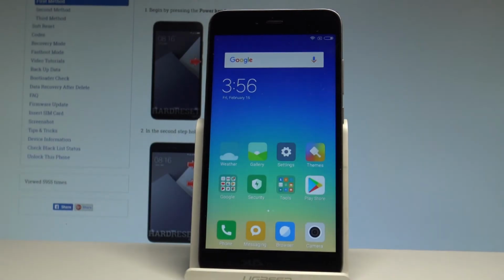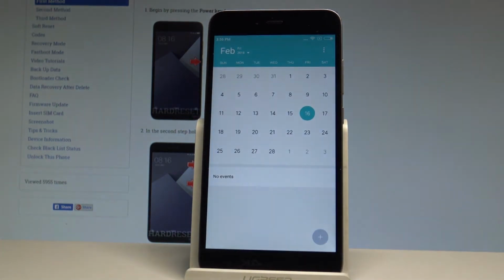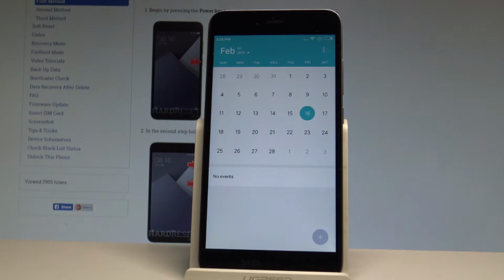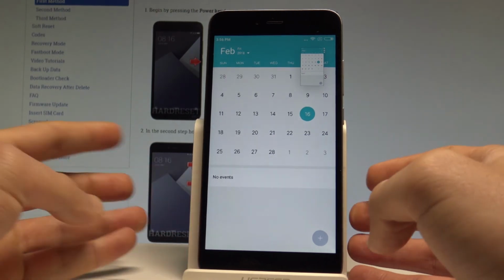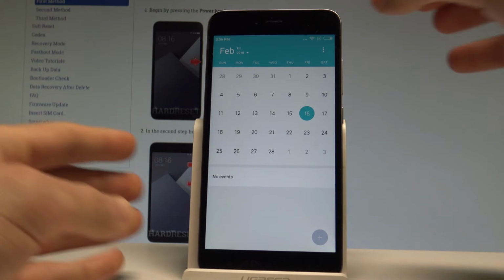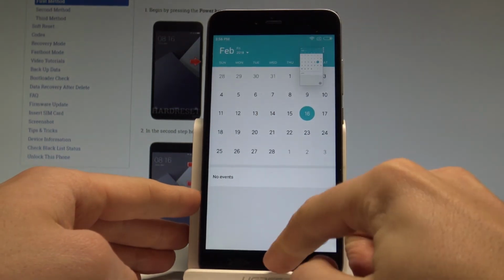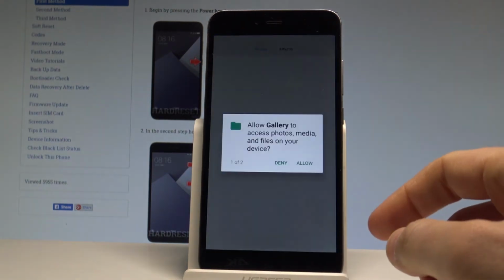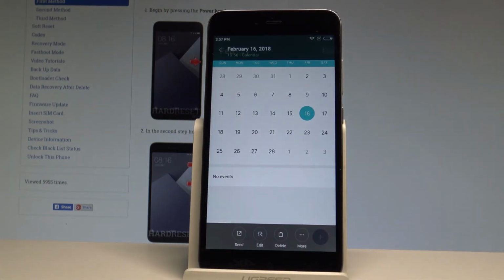How to Take Screenshot on XIAOMI Redmi Note 5A |HardReset.info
How to take screenshot on XIAOMI Redmi Note 5A? How to save screen in XIAOMI Redmi Note 5A? How to find screenshot folder in XIAOMI Redmi Note 5A? How to capture screen on XIAOMI Redmi Note 5A?

All screenshot methods in one video. The easiest way of taking screenshot. Save your screen and find your screenshot folder. Open the XIAOMI Screenshot Folder. Here you can share, edit or delete taken screenshot.